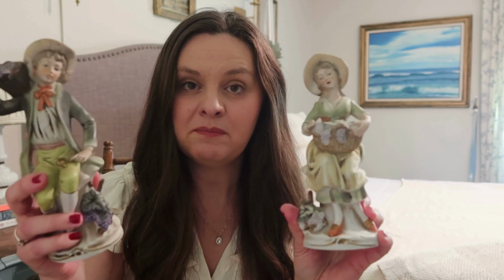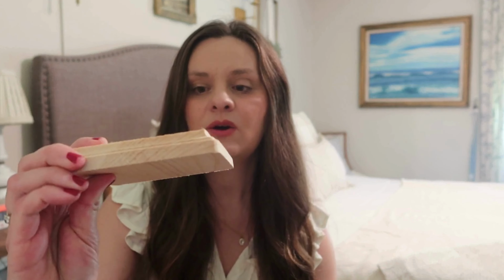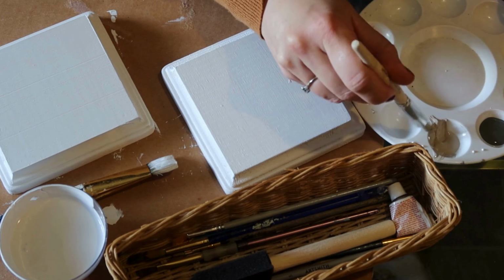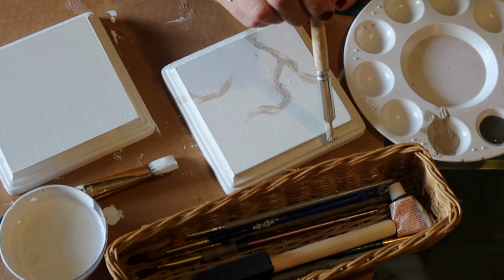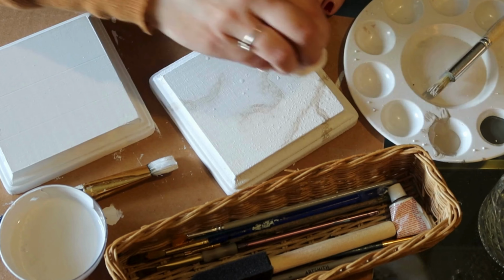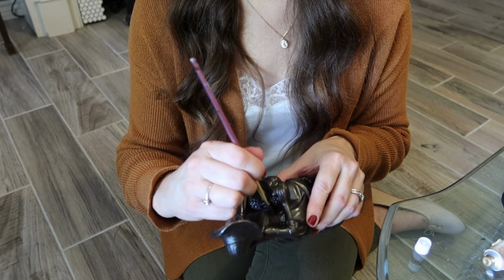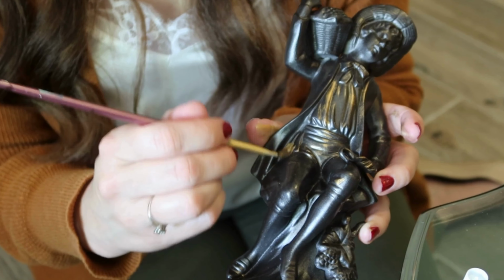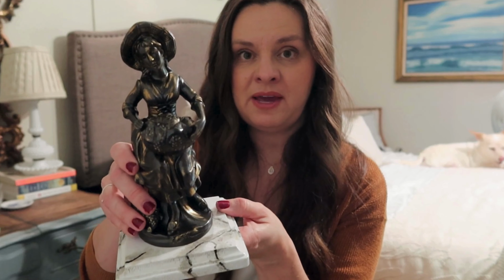an UNBELIEVABLY high end and EASY thrift flip!! || Thrift with me || DIY Vintage Inspired Bookends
Hi friends!! This week I am taking you along as I turn thrifted figurines into high end, vintage inspired book ends complete with faux marble bases! My hope is that by the end of the video you will be inspired to create your own one of kind pieces for your own home.

I hope you enjoy it...and I will see you in the comments!

Carin

Supplies

- Thrifted ceramic figurines

- Set of 2 square wood plaques (mine were from Hobby Lobby)

- Krylon Bonding Primer

- Rustoleum Oil Rubbed Bronze Spray Paint

- Folk Art in Titanium White (Hobby Lobby)

- Ceramcoat in Sand Dune (Hobby Lobby)

- Ceramcoat in Hippo Gray (Hobby Lobby)

- Folk Art in Matte Black (Hobby Lobby)

- Rustoleum Clear Glossy Spray Paint